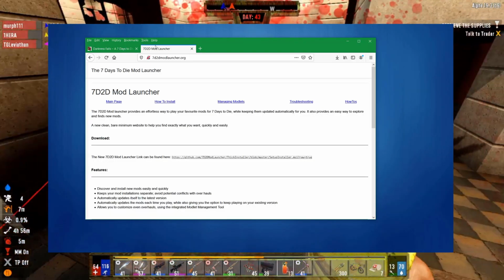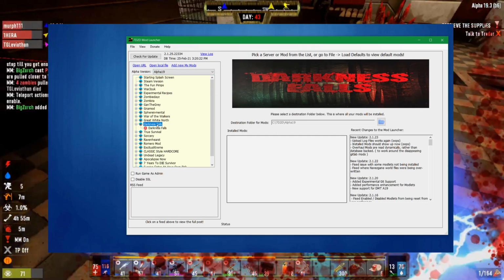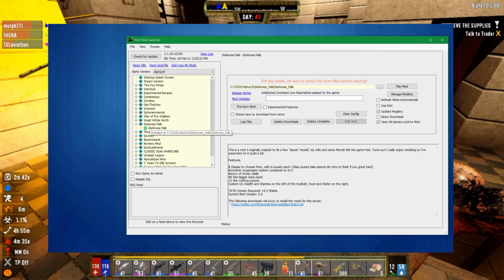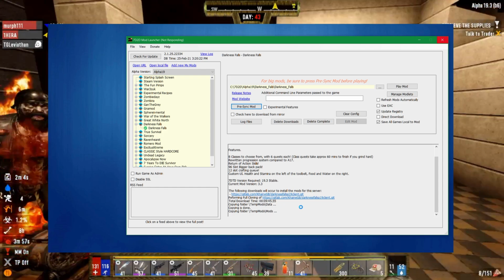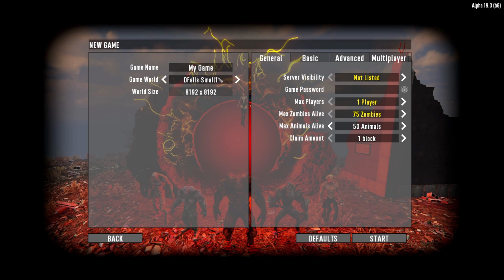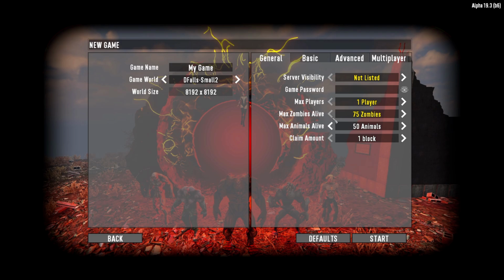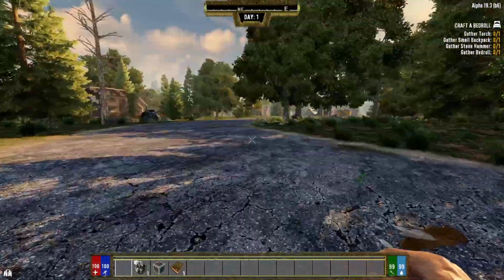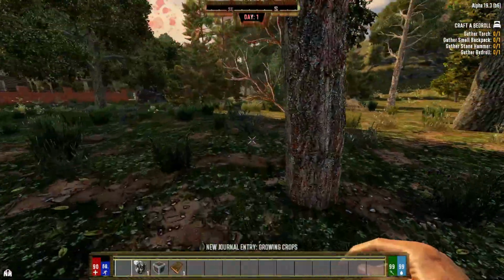DARKNESS FALLS How to Install & Play with Modlauncher | 7 Days To Die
I walk through how to get Darkness Falls Modpack installed using Modlauncher.

Easy few steps, download, install, select the modpack,

✅ Install & Run
✅ Select Darkness Falls Modpack
✅ Install
✅ PRE Sync!
✅ Run!